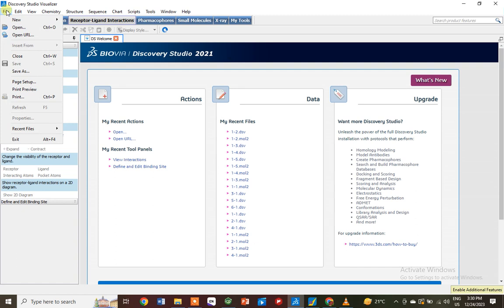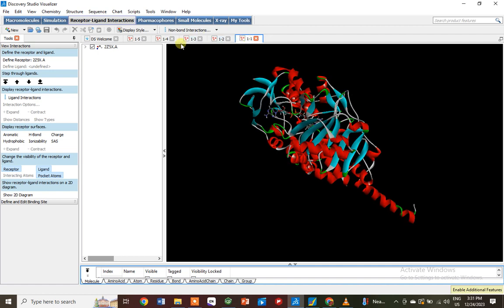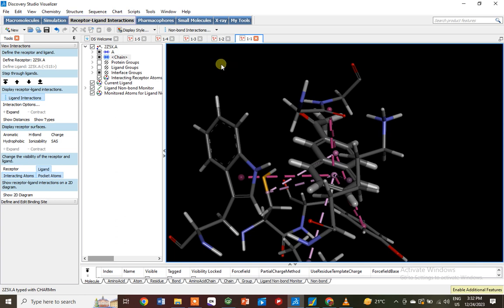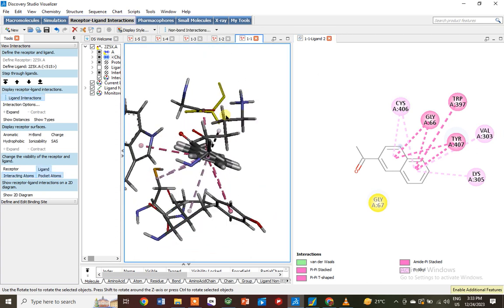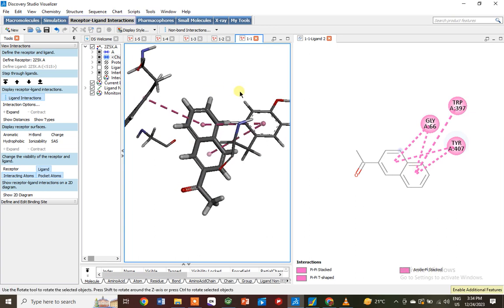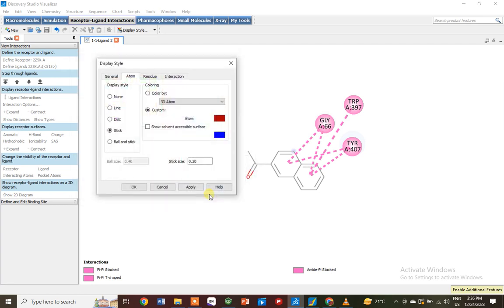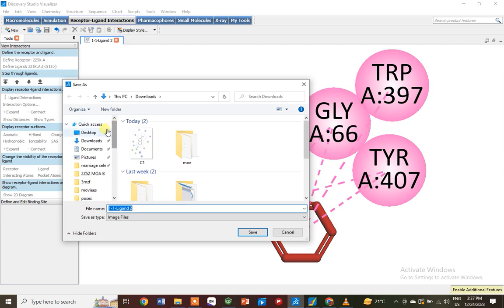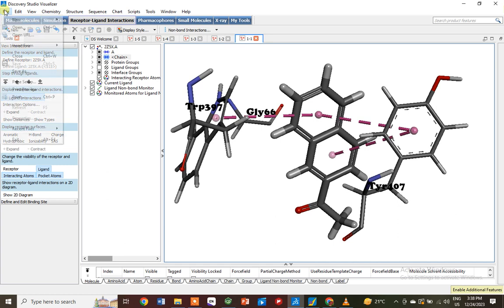Part 5: How to get 2D and 3D image of synthesized Compound in discovery studio visualizer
Here is video on How to get 2D and 3D image of  synthesized Compound in discovery studio visualizer
How to perform molecular docking using MOE (Molecular Operating Environment)! Whether you're a student, researcher, or professional in the field of computational chemistry, our channel will provide you with comprehensive tutorials and tips to master the art of molecular docking with MOE.

- Gain a fundamental understanding of molecular docking and its significance in drug discovery, protein-ligand interactions, and computational biology.
- Learn about the principles behind molecular docking algorithms and how they are implemented in MOE.

- Explore the features and capabilities of MOE for molecular modeling, visualization, and analysis.
- Get step-by-step instructions on how to set up and navigate the MOE interface for molecular docking studies.

- Learn how to prepare protein and ligand structures for molecular docking in MOE, including importing structures, removing water molecules, and assigning atom types and charges.
- Understand the importance of optimizing protein structures and ligand conformations for accurate docking results.

- Discover how to define the binding site of the protein and set up the grid parameters for docking in MOE.
- Explore different strategies for selecting the docking site and optimizing grid box dimensions to enhance docking accuracy.

- Follow along as we demonstrate how to run molecular docking simulations in MOE, including selecting docking protocols, defining scoring functions, and setting up docking parameters.
- Learn how to interpret docking results and analyze binding poses using MOE's visualization tools.

- Dive deeper into advanced docking techniques and strategies in MOE, such as flexible docking, induced fit docking, and virtual screening.
- Explore optimization algorithms and scoring functions for refining docking poses and improving binding affinity predictions.

- Learn how to validate docking results in MOE through experimental validation, comparison with known binding modes, and cross-validation with other computational methods.
- Understand the significance of validation in ensuring the reliability and accuracy of docking predictions.

Don't miss out on this invaluable resource for mastering molecular docking with MOE!